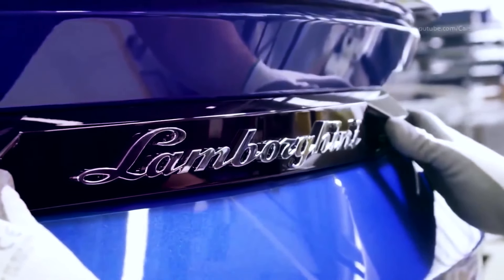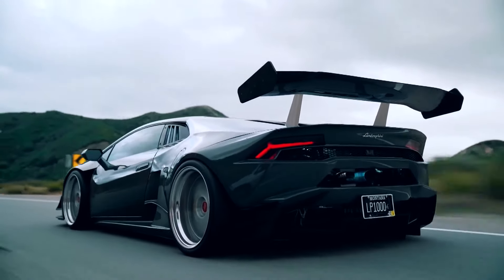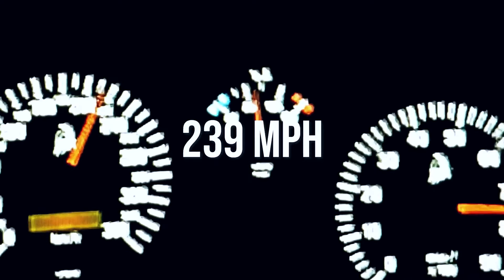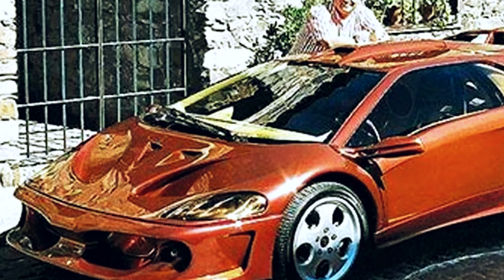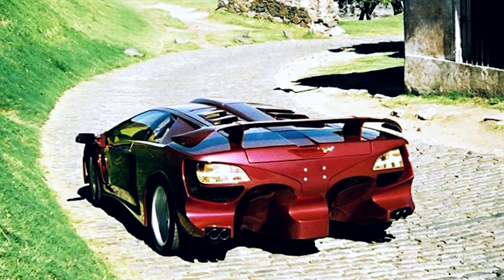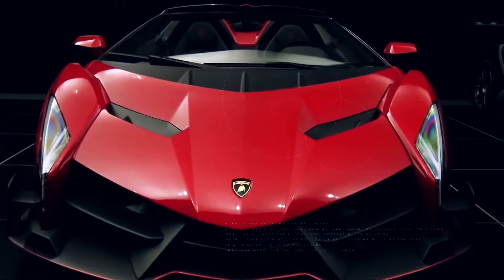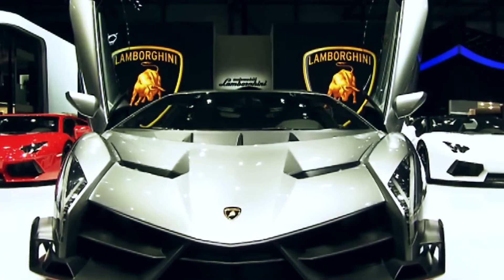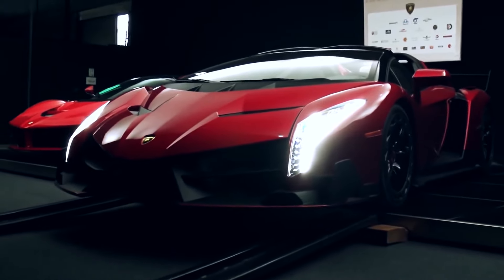Fastest Lamborghini Models of All-Time | SocMed Talks